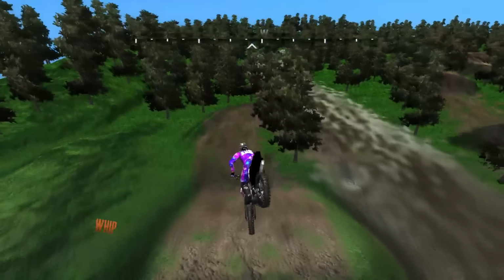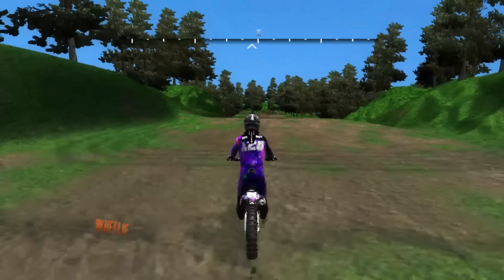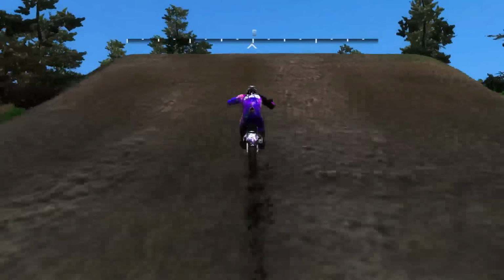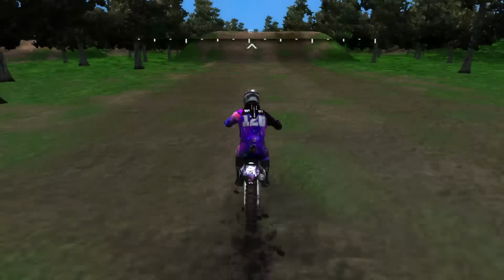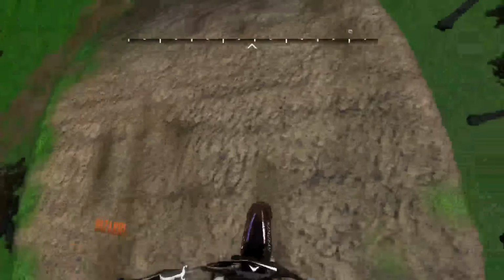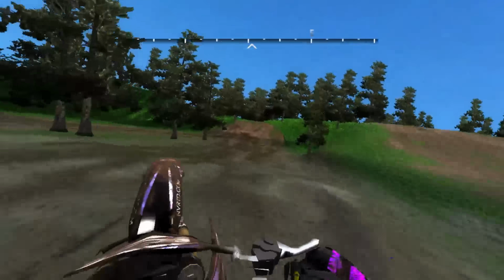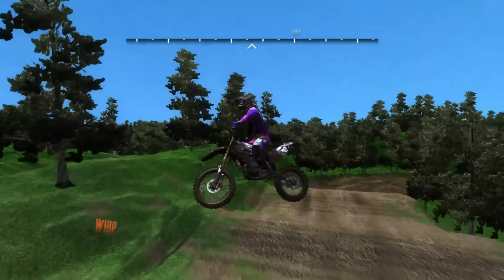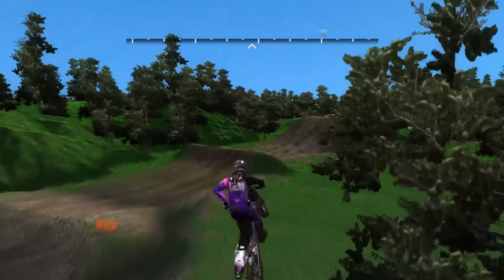MX vs. ATV Reflex Custom Track | The Barn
Checking out another awesome custom/modded track for MX vs ATV Reflex today, this one being from the beta tracks section of reflex central, made by Hyperborea681.  Loved the track, may have more on it to come if you are interested.